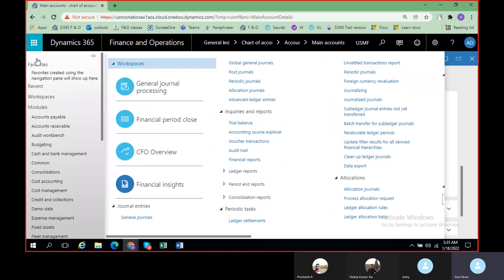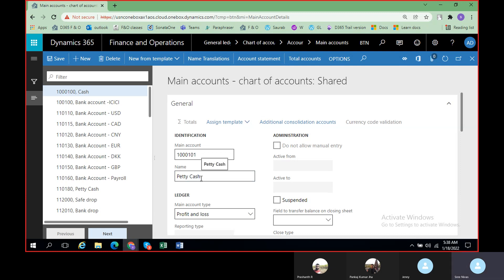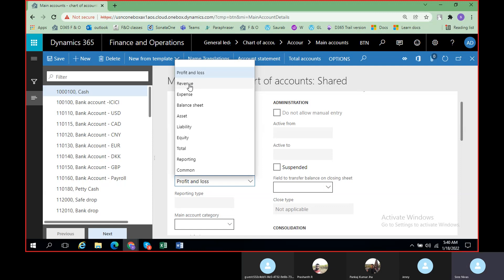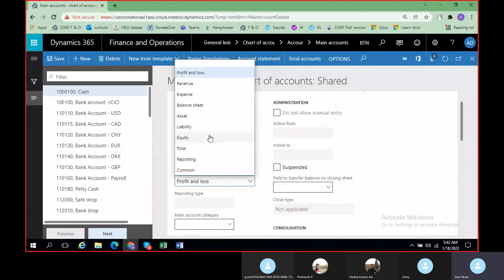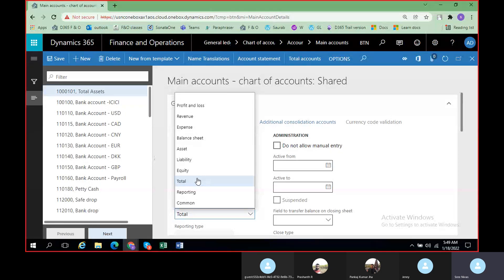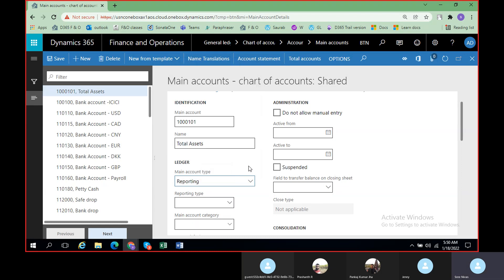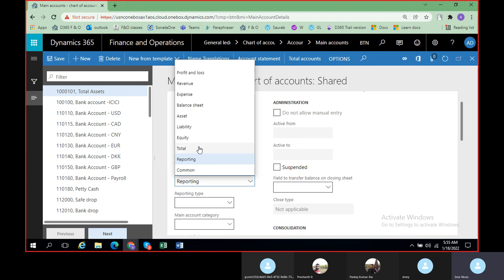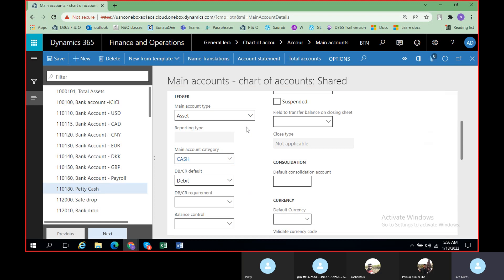11.D365 F & O Creation of Main and Charts of Accounts